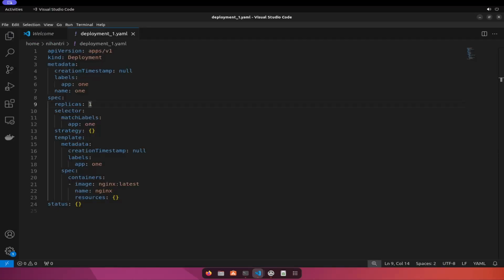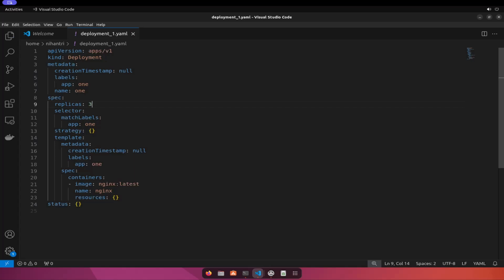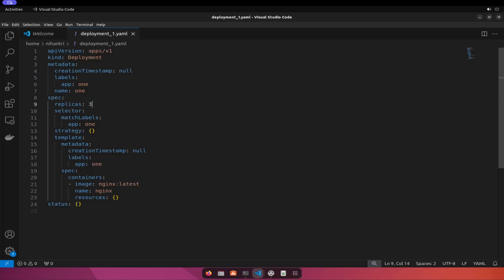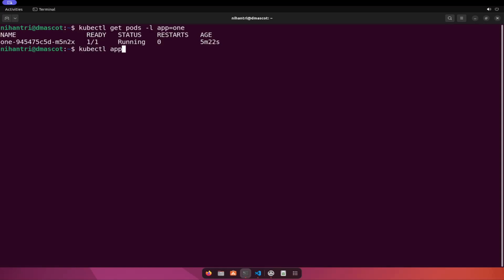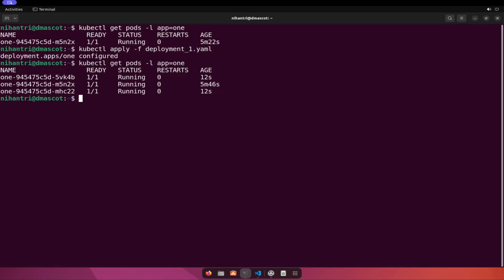Scaling Apps with Kubernetes: Harnessing the Power of ReplicaSets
Welcome back to our Kubernetes journey! In today's episode, we're diving into the exciting world of scaling apps using ReplicaSets. Learn how ReplicaSets facilitate horizontal scaling in Kubernetes, seamlessly managed by the Deployment workload. Follow along as we demonstrate updating deployment configurations to scale up our app effortlessly.